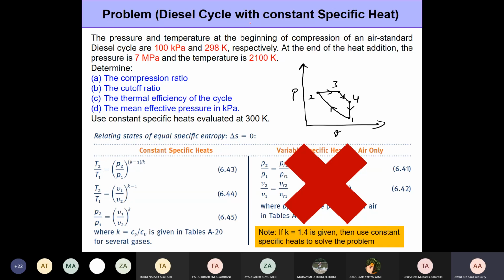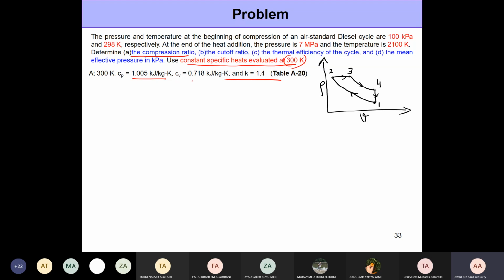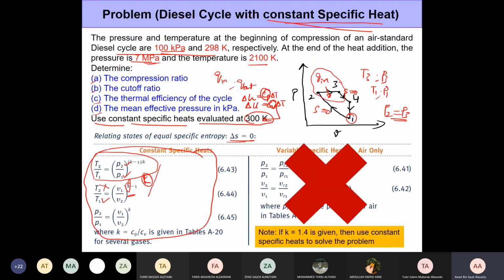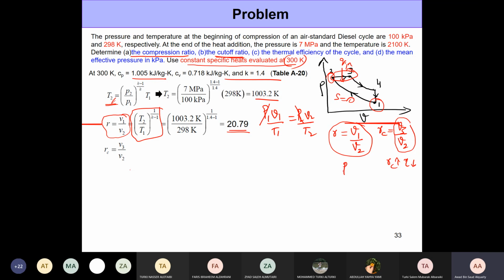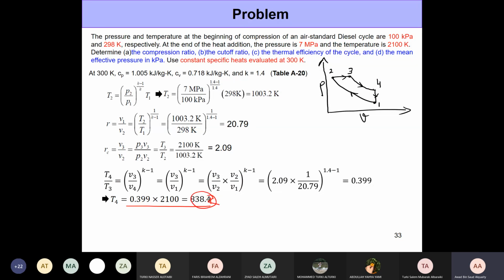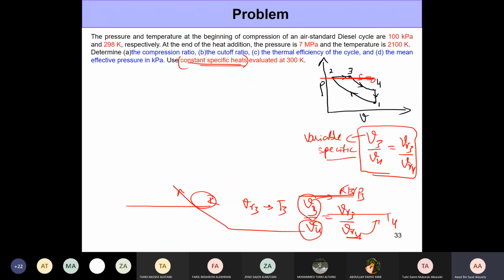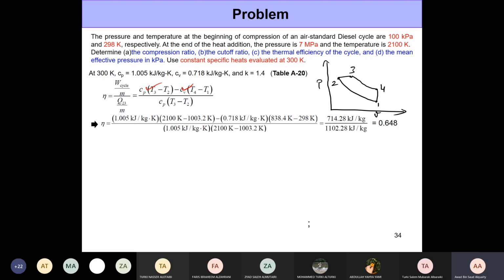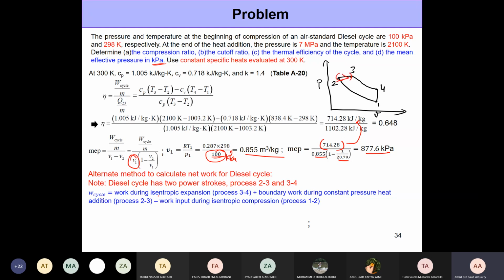Solved Example: Diesel Cycle with Constant Specific Heats